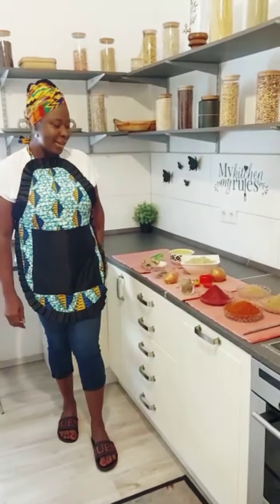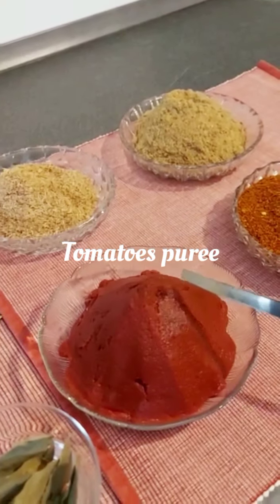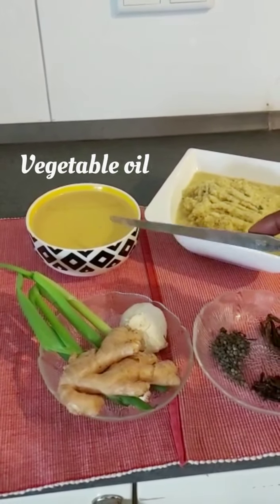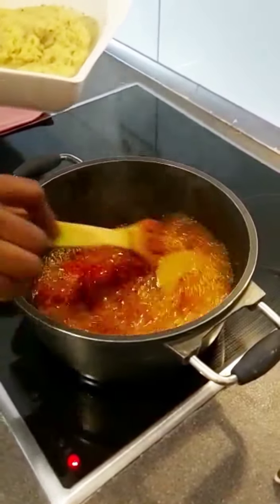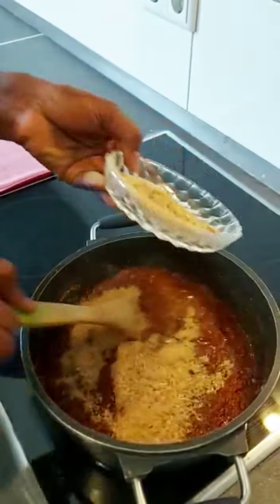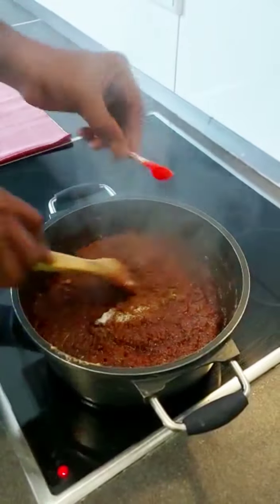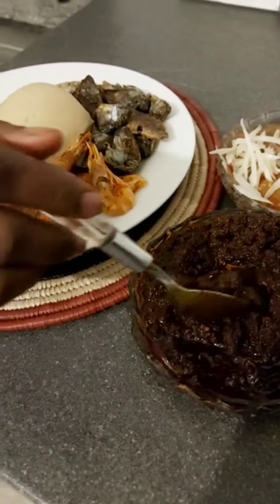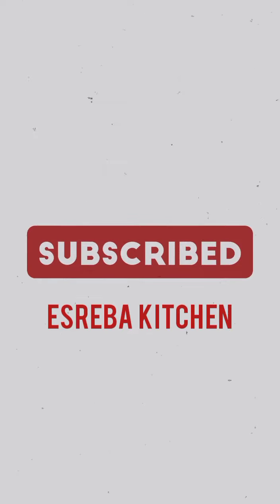Special Esreba Shito